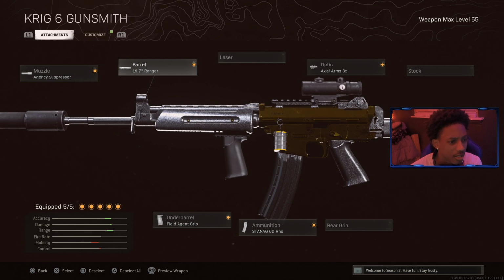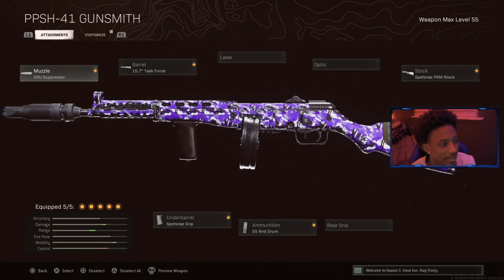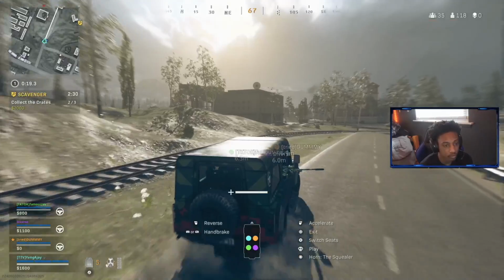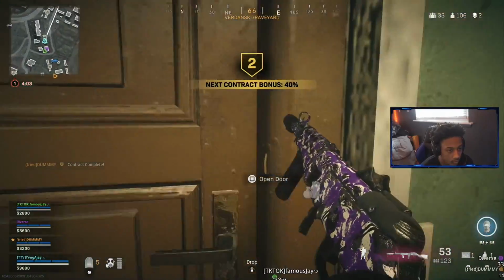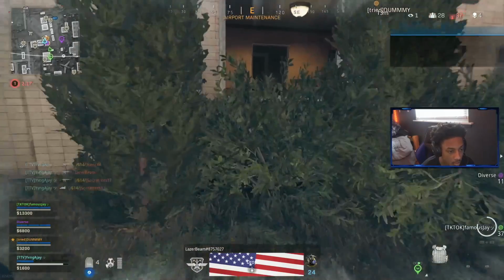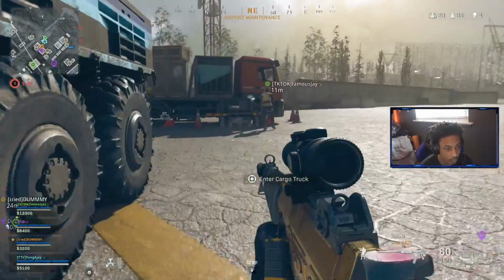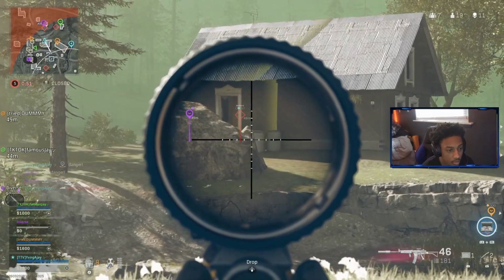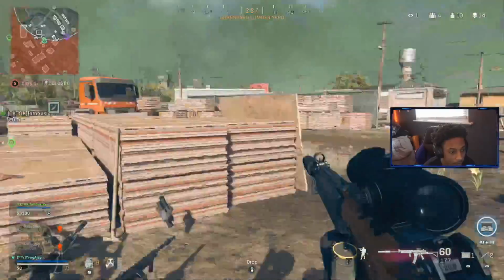the "NO RECOIL" Krig 6 Class Setup in SEASON 3! (Cold War Warzone)